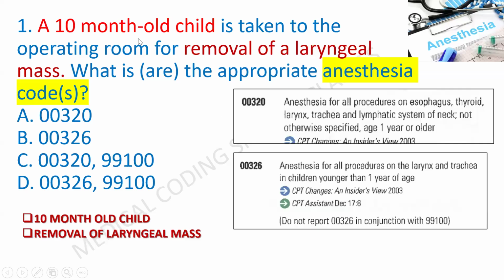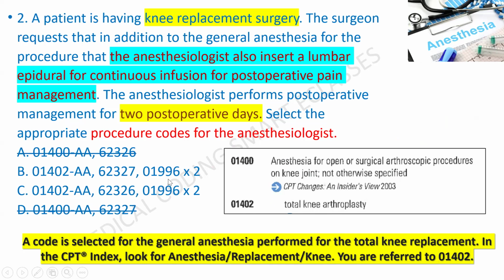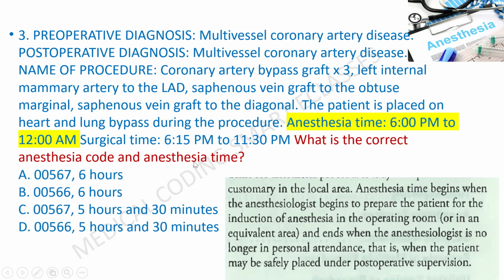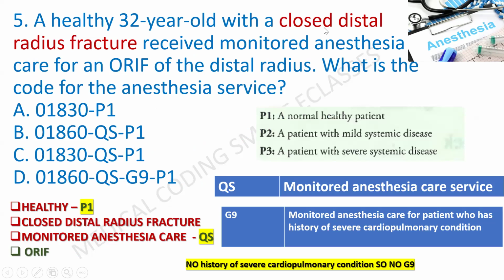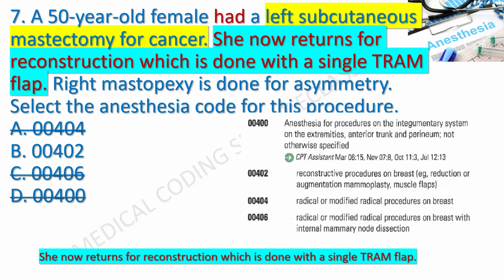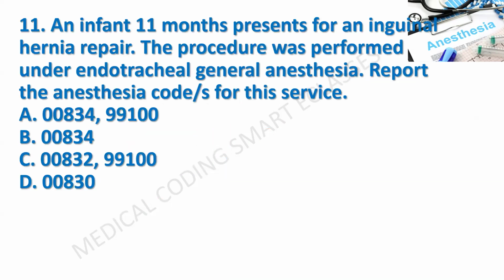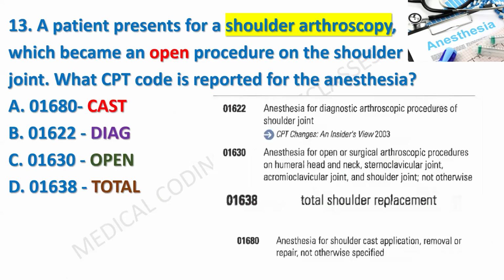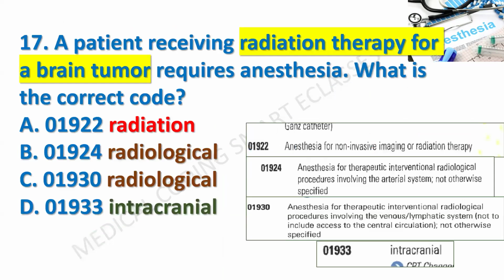Anesthesia Guidelines for CPC Exam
How to code for Anesthesia-CPT- With Examples
MEDICAL CODING MADE EASY
Anesthesia Coding Tricks and Tips
Anesthesia guidelines